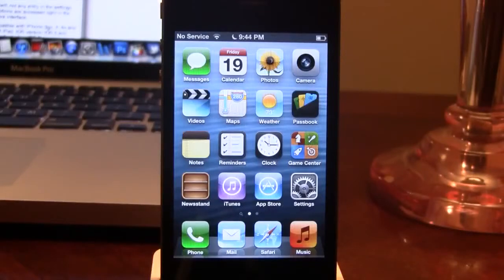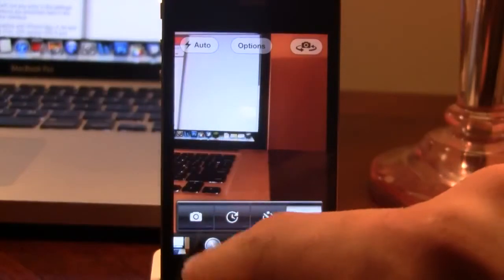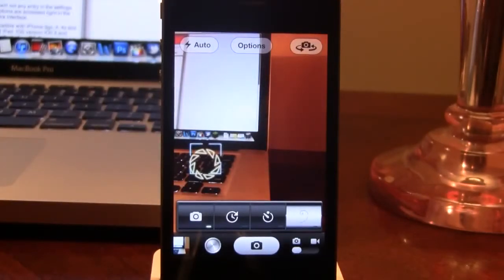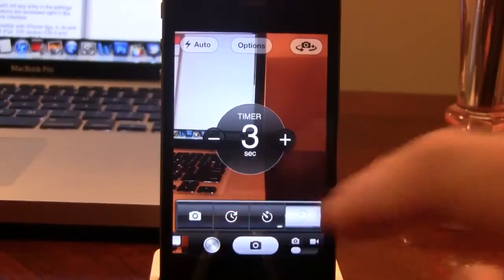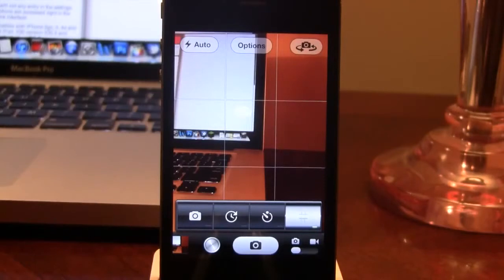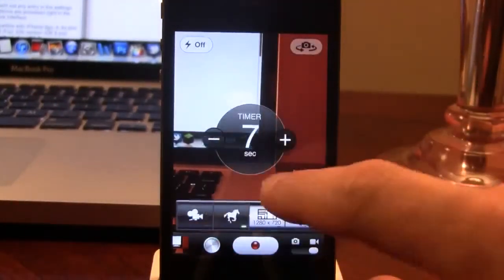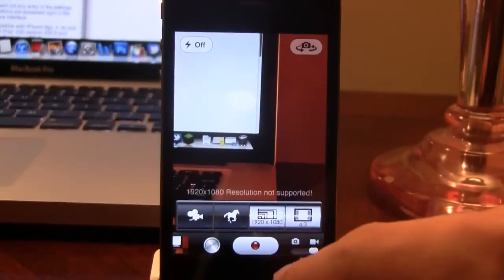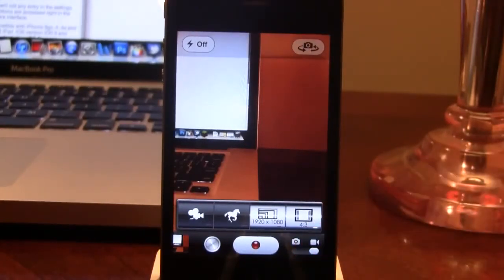CameraTweak Enhanced Camera App with Timer, Lapse, Resolution for iPhone Camera TechGuru TechWorld